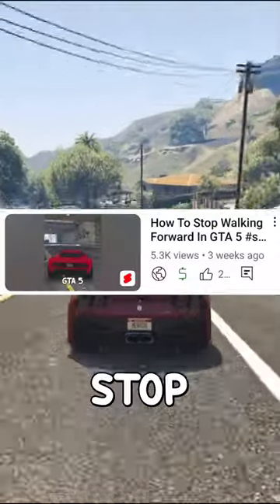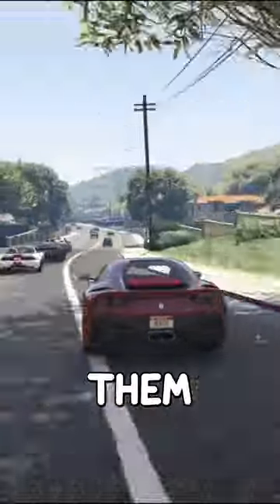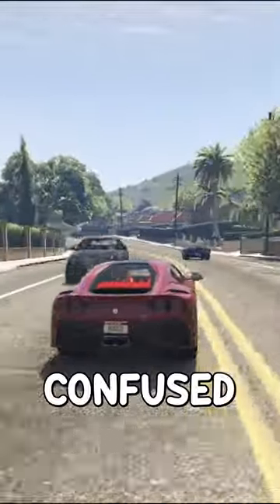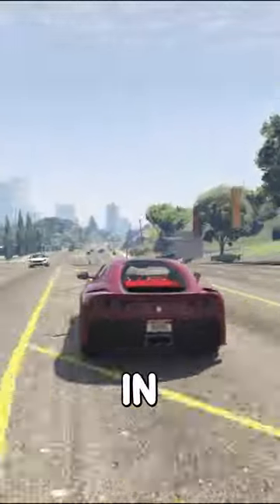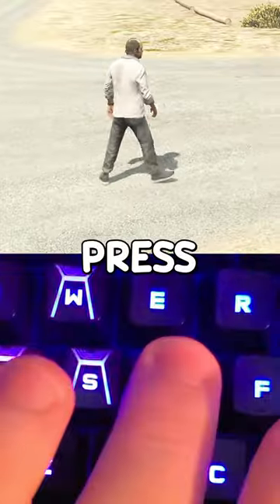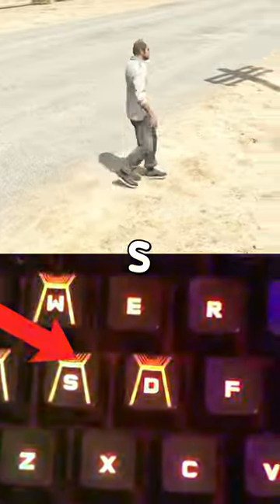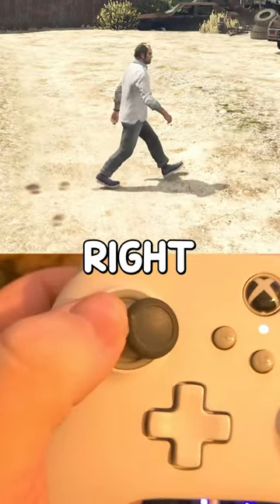How To Walk Right In GTA 5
In this video, I teach you how to walk right in GTA 5